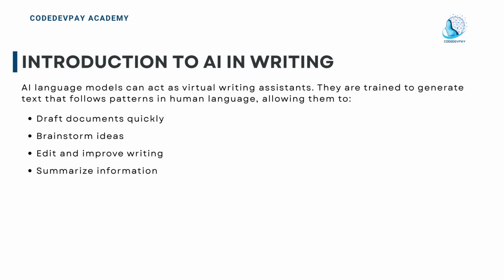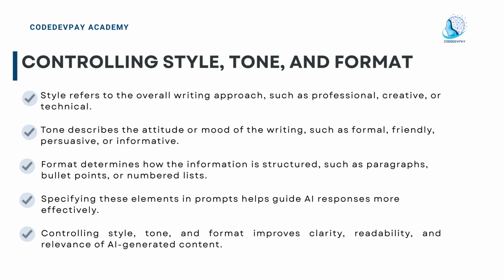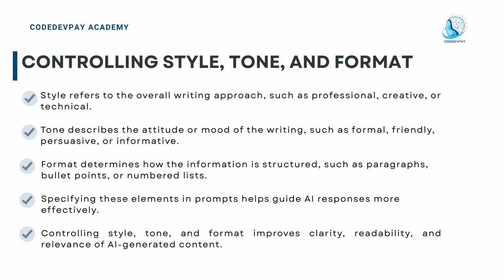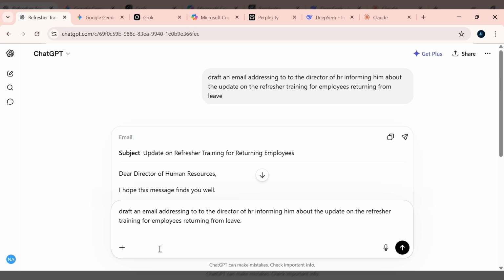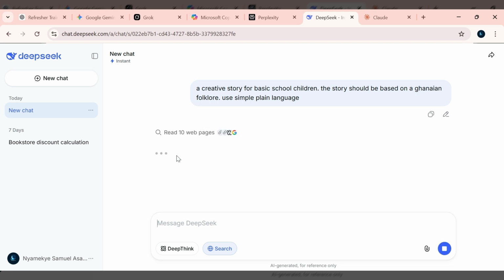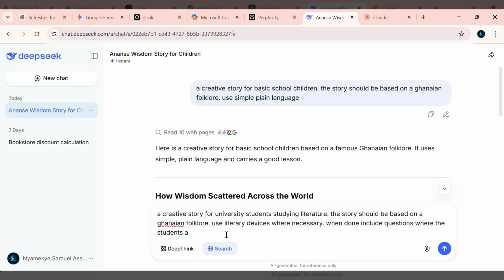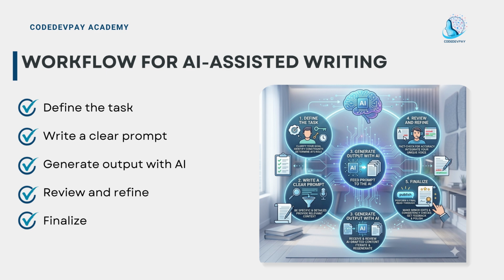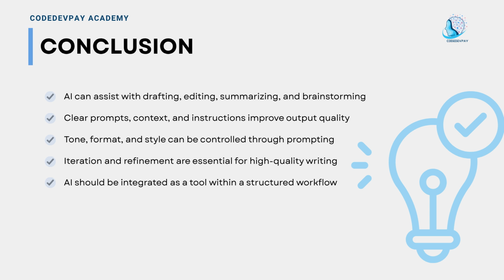Using AI for Writing and Content Creation | AI Writing Tools for Beginners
In this lesson, we explore how Artificial Intelligence can be used to improve writing and content creation workflows. You’ll learn how AI tools can assist with drafting emails, articles, blog posts, captions, and social media content quickly and efficiently. The lesson also covers how to control the style, tone, and format of AI-generated content to match different audiences and purposes. You will practice refining and improving AI outputs through iteration, helping you create clearer, more professional, and engaging content. In addition, we discuss how to integrate AI into a complete content creation workflow to save time and boost productivity. By the end of this lesson, you will understand how to use AI writing tools effectively while maintaining creativity, accuracy, and human oversight in your work.